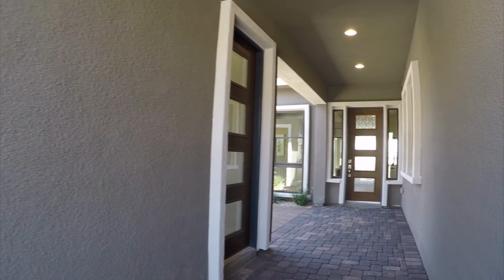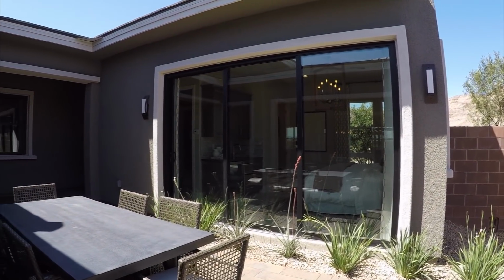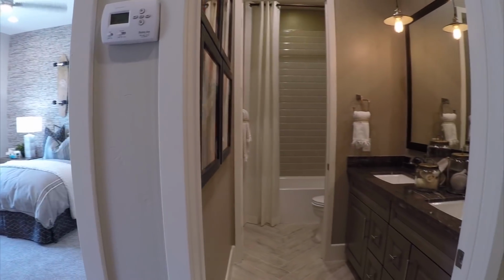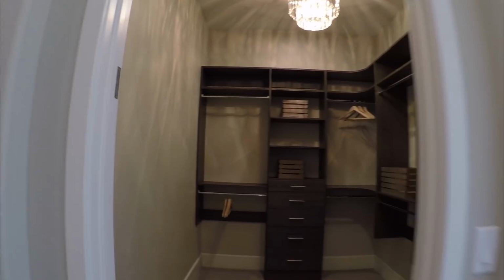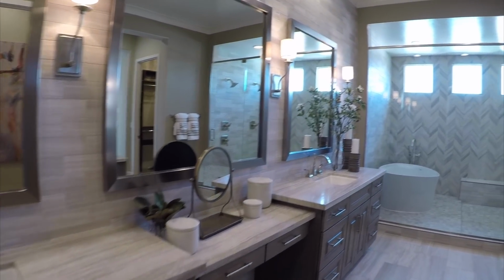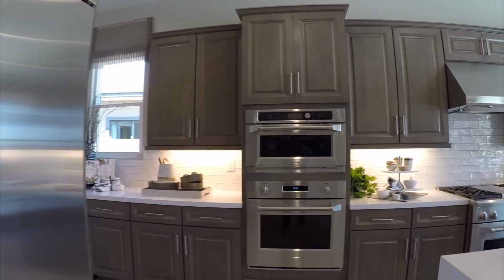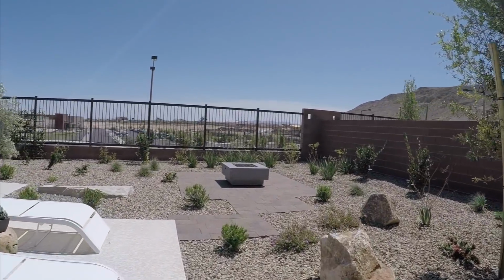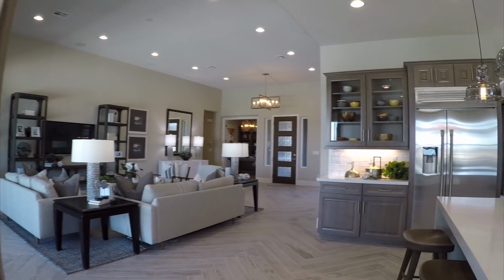Summerlin Home For Sale | $675k | 3,350 Sqft | 3 Beds | 2.5 Baths | 3 Car | Pool | Casita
Model : Raven
Builder: Richmond America Homes
Area: Summerlin
Community: The Cliffs
Neighborhood: Onyx Point
City: Las Vegas, Nevada.

Homes For Sale in Summerlin.

Homes For Sale in Henderson.

Homes For Sale in North Las Vegas.

New Homes For Sale.